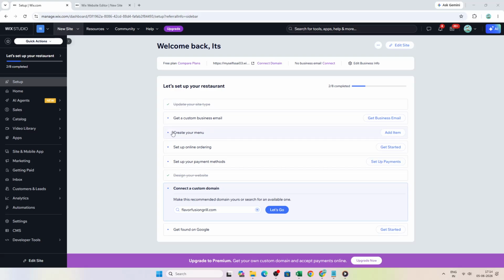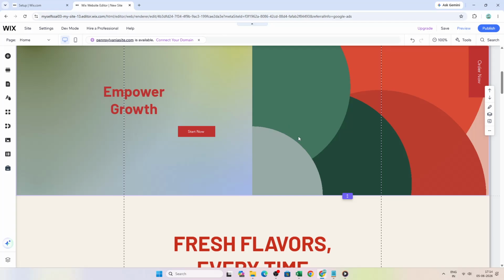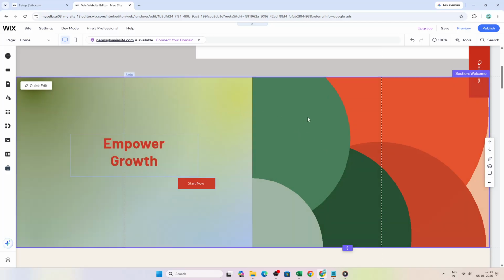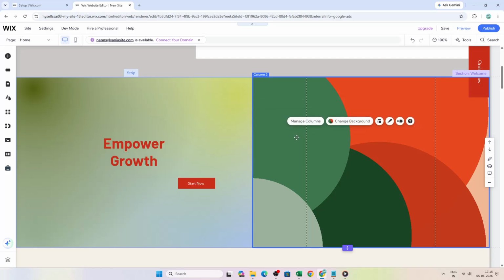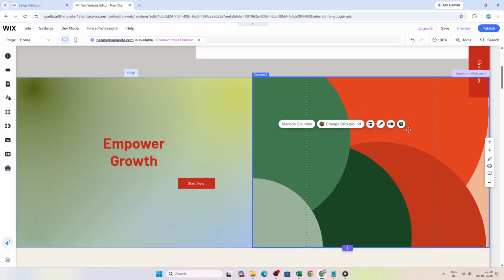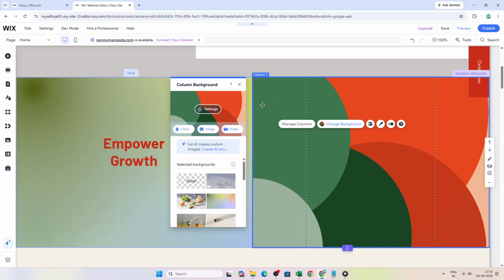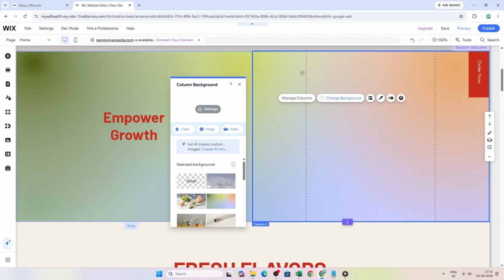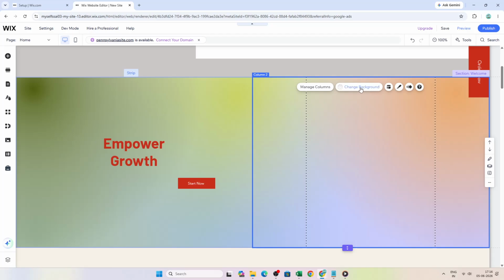How To Remove A Background Image On Wix (Step By Step)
Learn how to remove a background image on Wix quickly and easily in this updated tutorial. If you want to delete a Wix background or change it to a transparent or solid color, this video will show you exactly how to navigate the Wix Editor to achieve the best results for your website design.